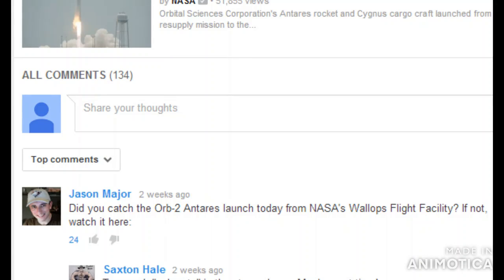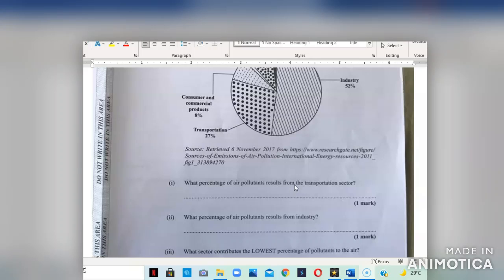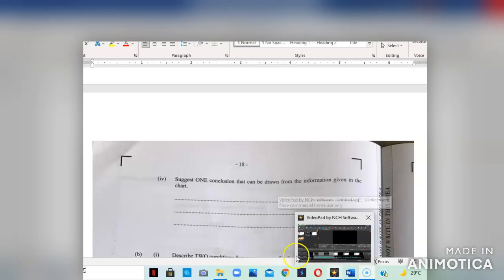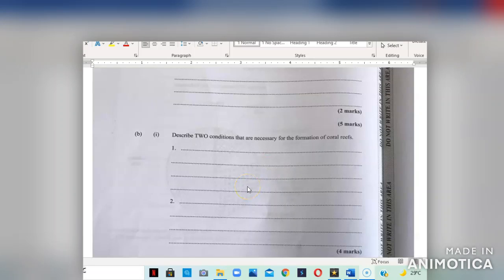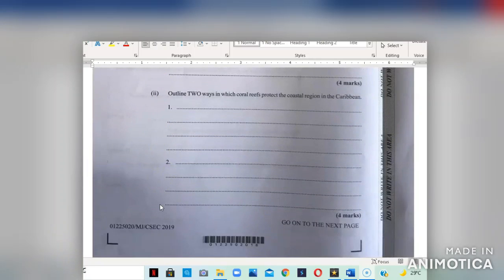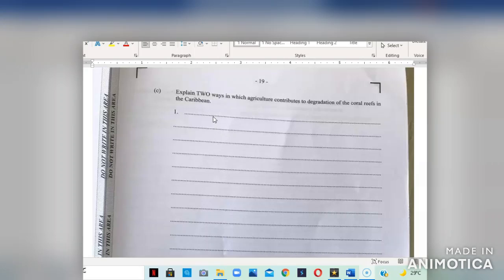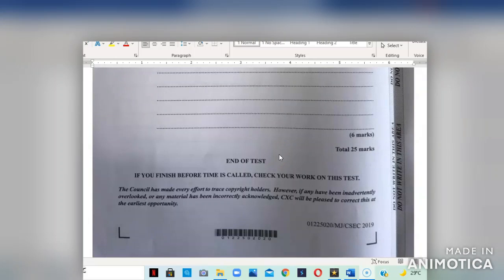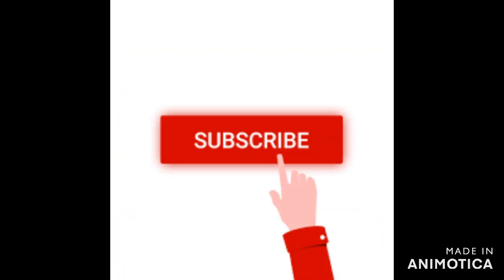CSEC Geography 2019 paper 2 question 4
This video provides answers and explanations to question number 4 on the CSEC Geography 2019 paper 2 exam